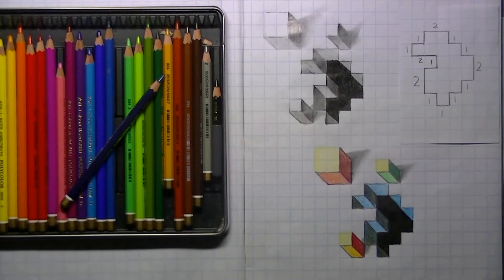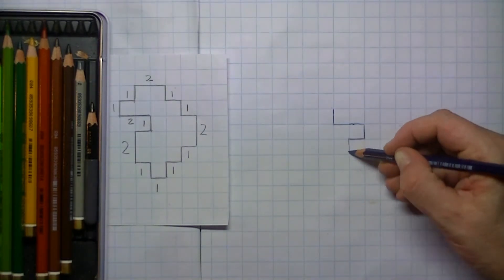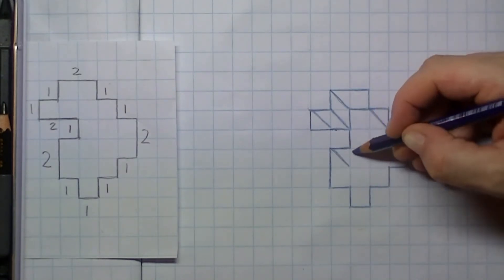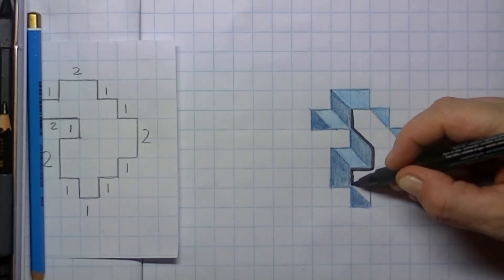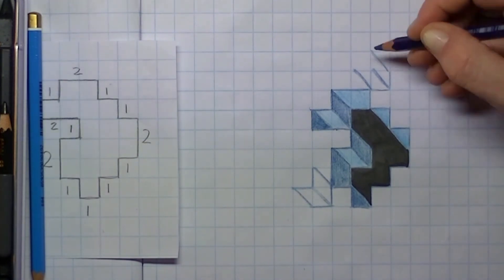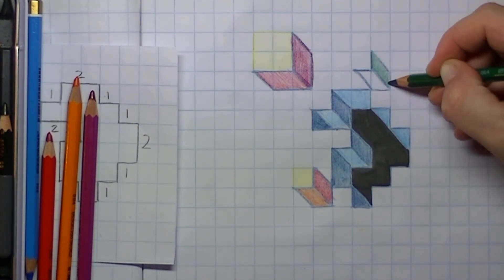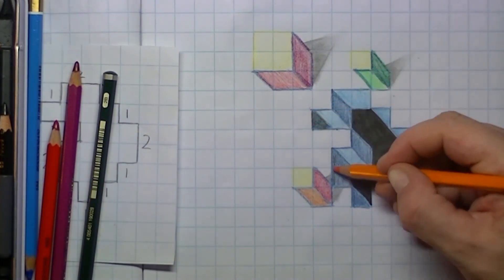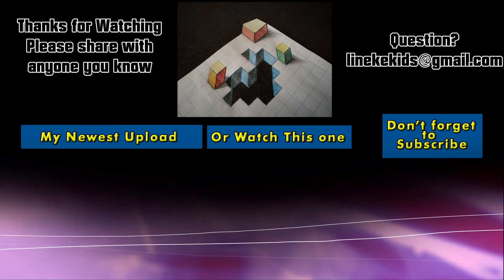easy 3d drawing for kids and beginners Hole in paper # 30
In this very easy one on one tutorial you can see how to draw this amazing 3D drawing of Cubes with just some color pencils and a marker pen. Then, at the end you can cut out the drawing for an extra amazing effect for making a picture!  I wish you all the fun and success! ;)

3D drawing is any method of mapping three-dimensional points to a two-dimensional plane. As most current methods for displaying graphical data are based on planar (pixel information from several bitplanes) two-dimensional media, the use of this type of projection is widespread, in computer graphics, engineering, drafting and also in drawing :D